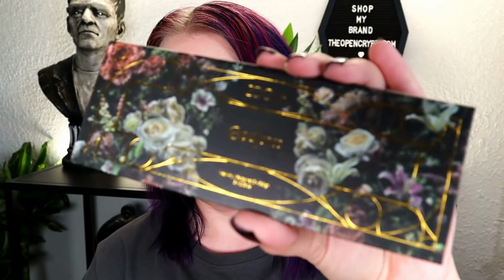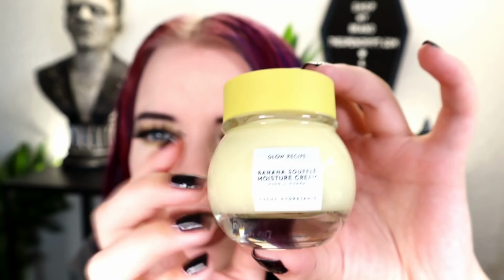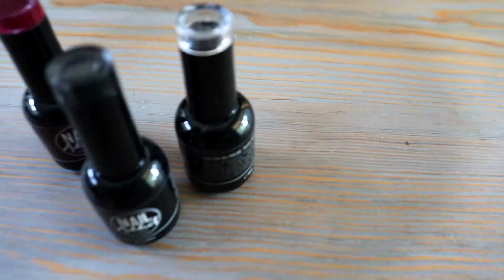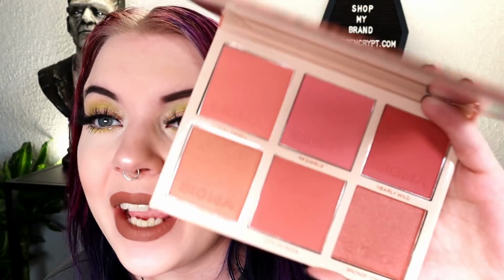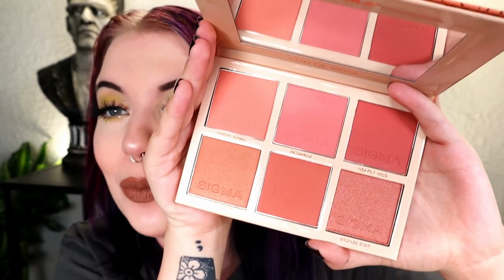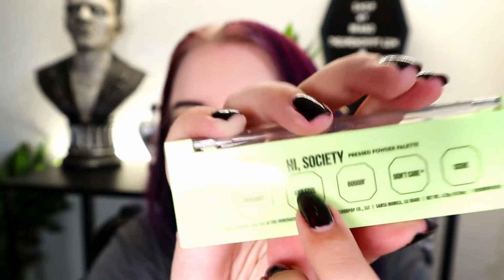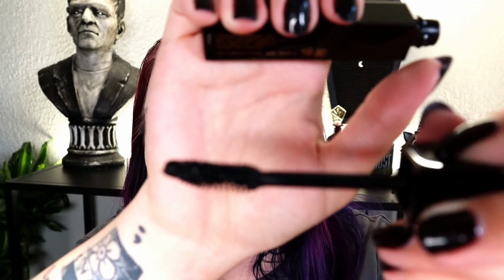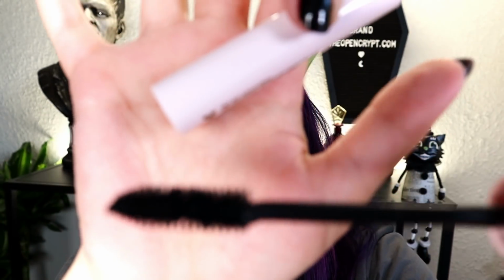Monthly Makeup Favorites & Fails | April 2021 😝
💜 Lashes: Saucy by Baddie B
✨ Eyeshadow: Hi, Society palette + Mycelium by Colourpop
🧜‍♀️ Haircolor: Nightshade by Lunar Tides

🖤 FAQs 🖤
- Coffin letterboard